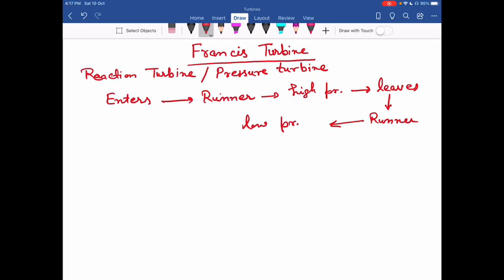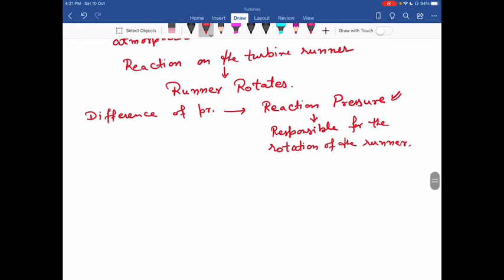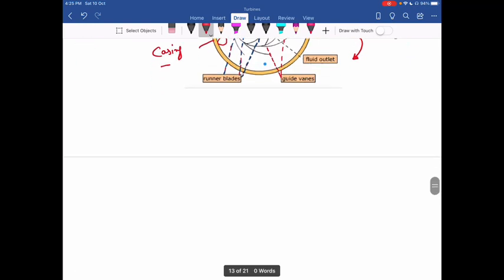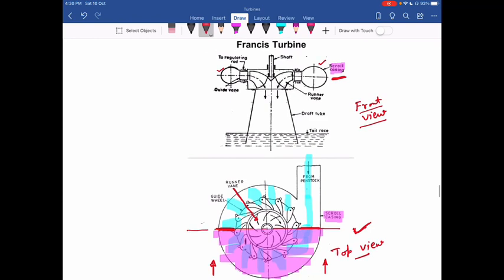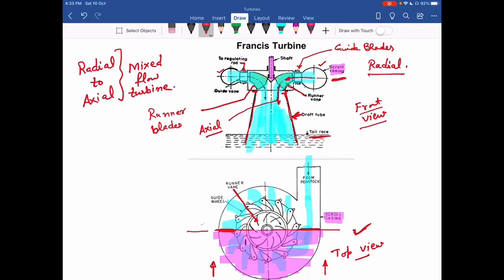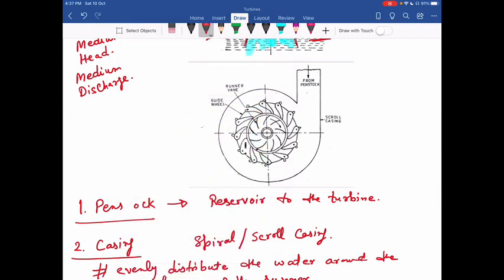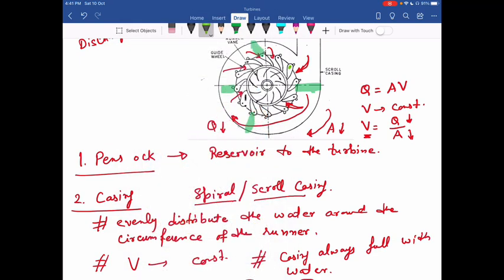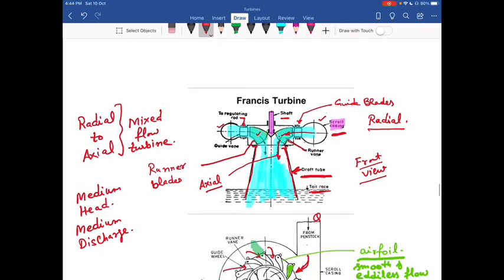Lecture 6 : Turbines FMM